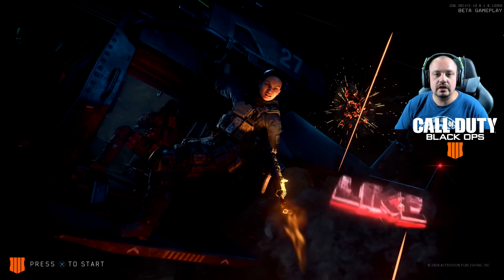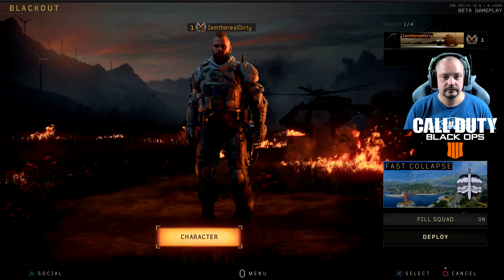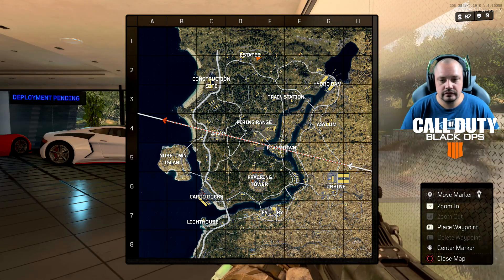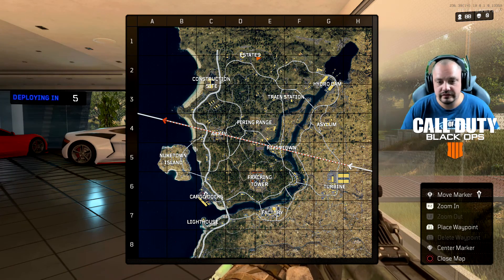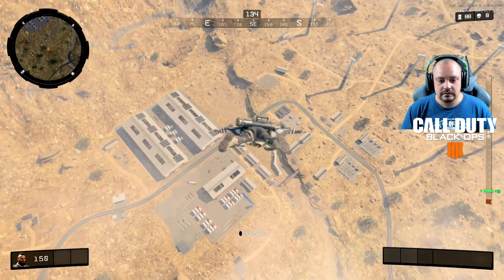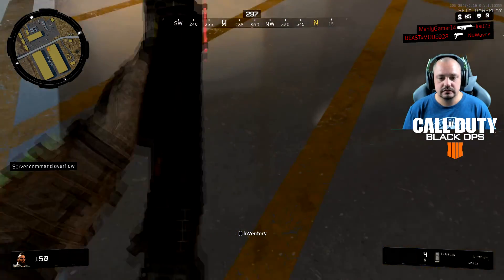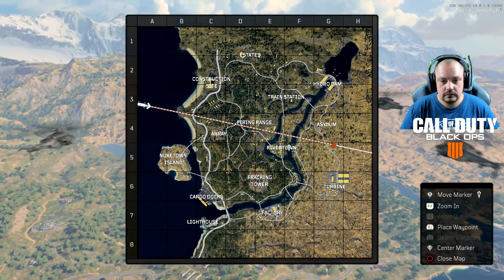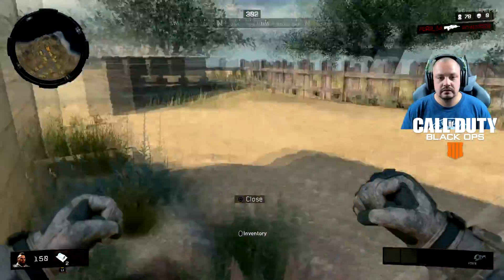1st BLACKOUT BETA GAMEPLAY!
Take a look at my first ever blackout games. Blackout is Call of Duty shot at the battle royale genre. Lets see how we do.

Call of Duty: Black Ops 4 is an upcoming multiplayer first-person shooter developed by Treyarch and published by Activision. It is scheduled to be released worldwide on October 12, 2018, for Microsoft Windows, PlayStation 4 and Xbox One

Activision Publishing, Inc. is an American video game publisher. It was founded on October 1, 1979 and was the world's first independent developer and distributor of video games for gaming consoles.

Treyarch is an American video game developer, founded in 1996 and acquired by Activision in 2001. Located in Santa Monica, California, it is known for its work for the Call of Duty series.